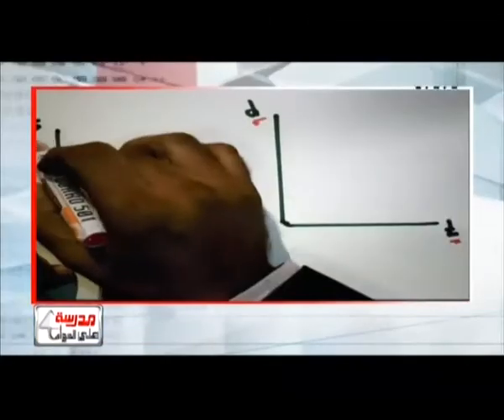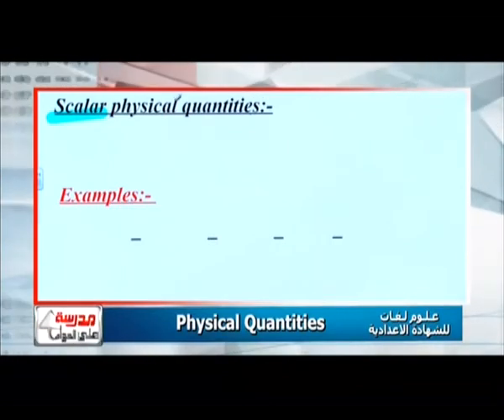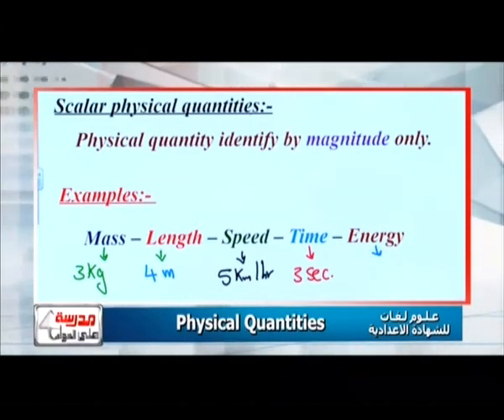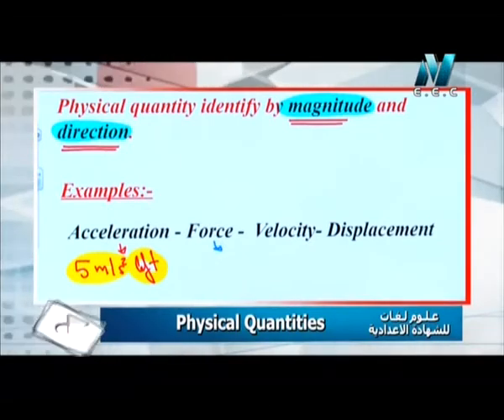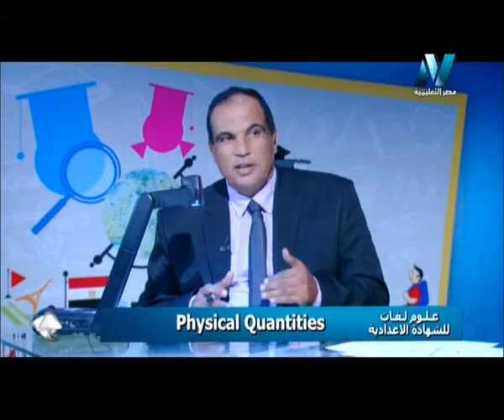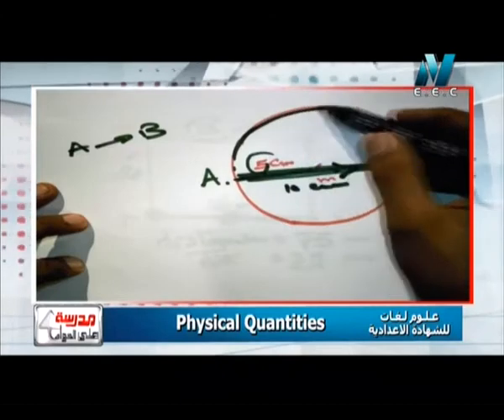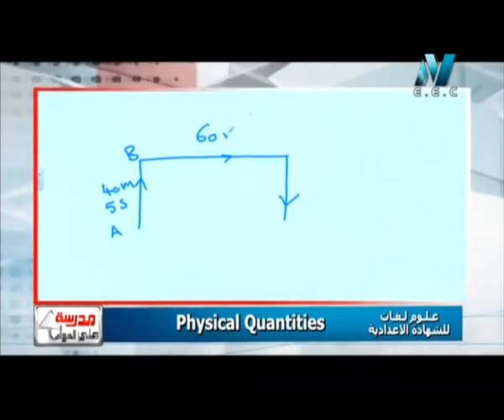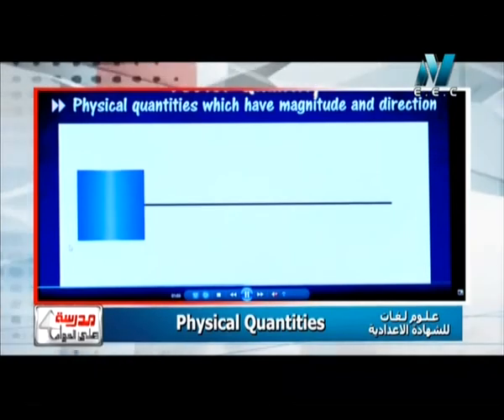22-09-2016 علوم لغات للشهادة الاعدادية حلقة 5 physical properties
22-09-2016 علوم لغات للشهادة الاعدادية حلقة 5 physical properties
برنامج مدرسة على الهواء
ا محمد محمود
ا محمد عبد المقصود